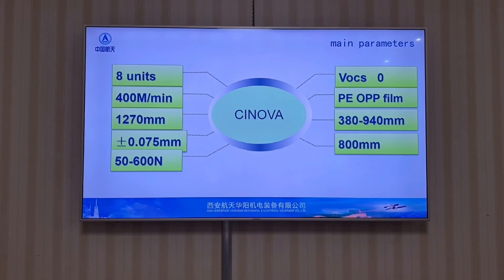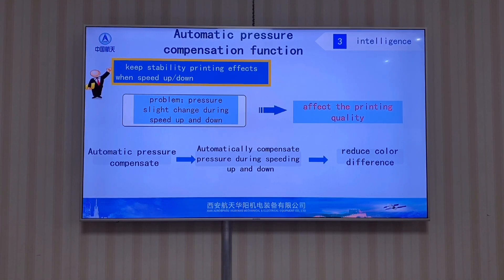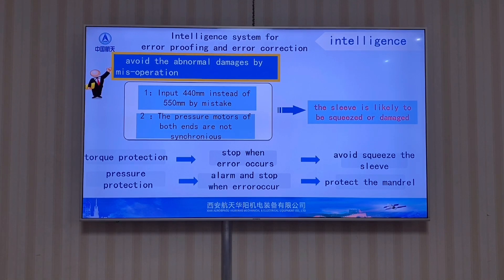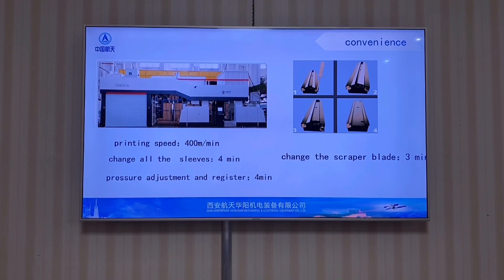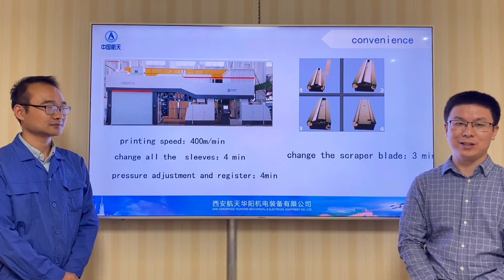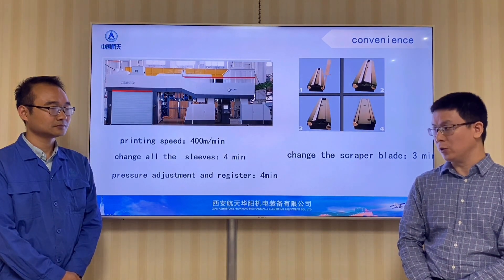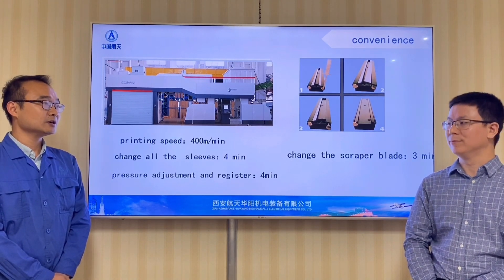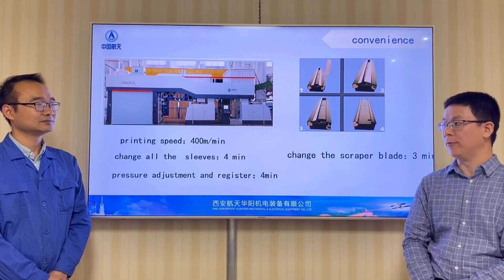Highlights in Cinova CI Flexo Press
Huayang Chief Flexo Enginer Mr. Li highlights the intelligent features of the Cinov CI flexo press, like the one-key structure and other versatile funcitons.